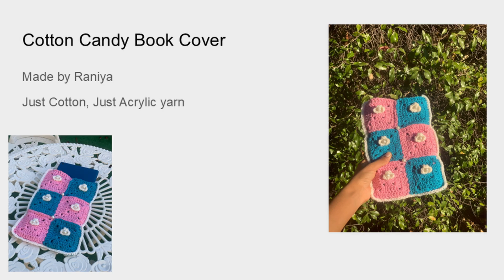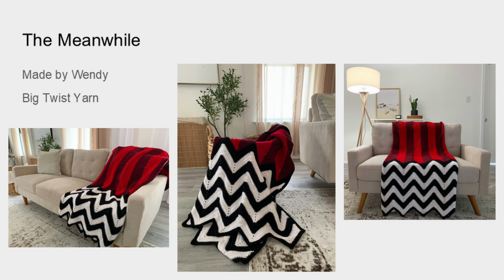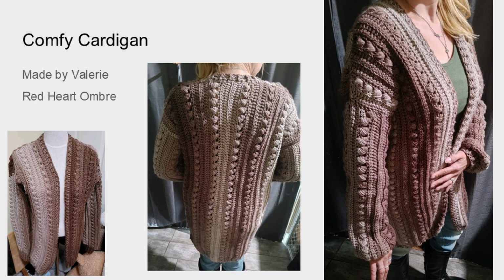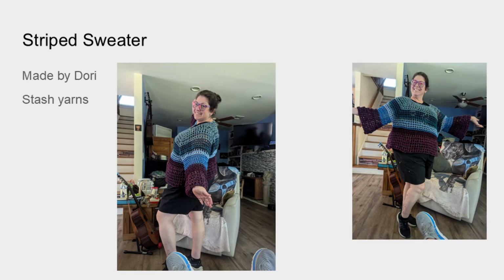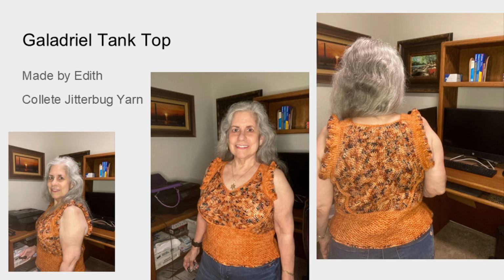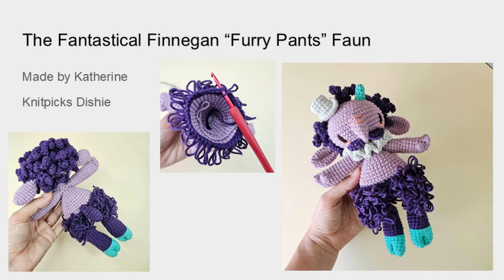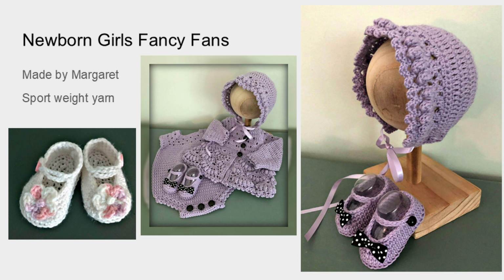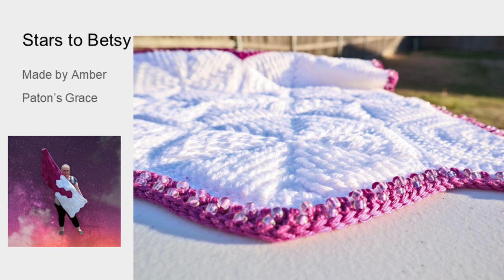2024 CGOA Member Exhibition Credited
Our 2024 Member Exhibition is a way to show off what our members have created this year.